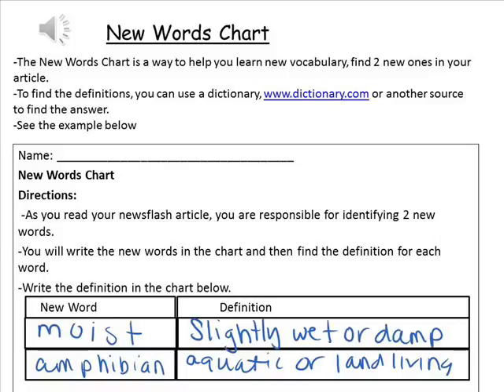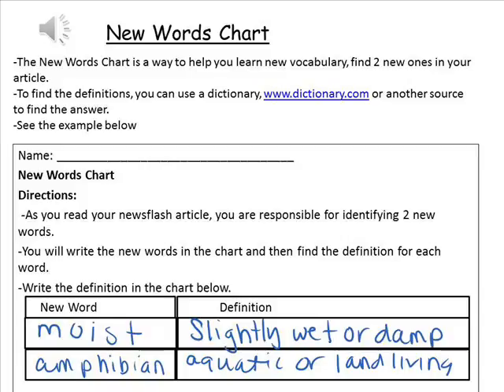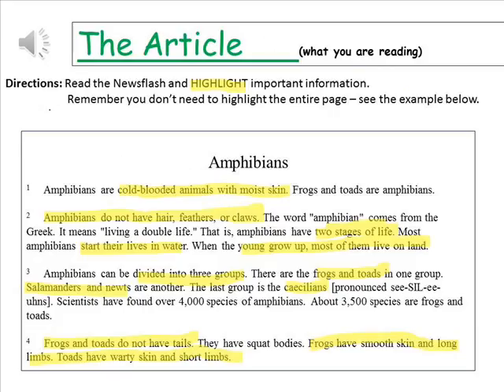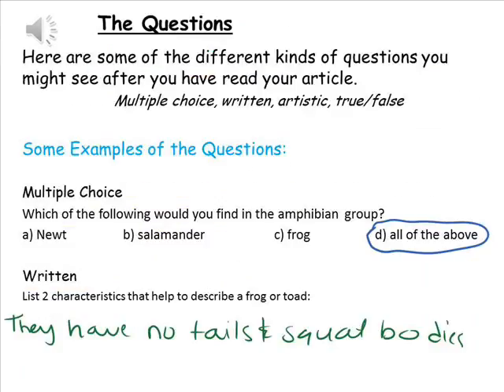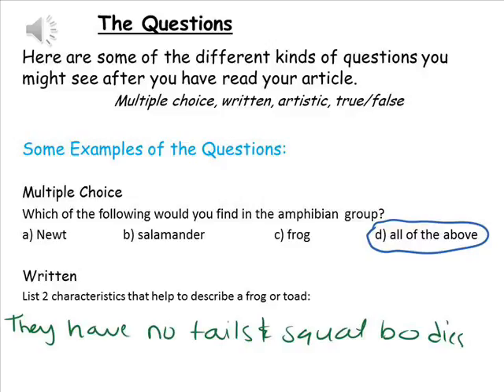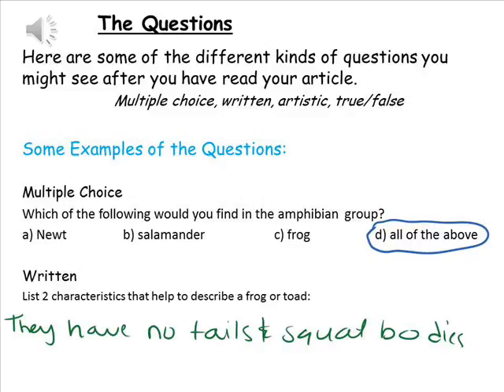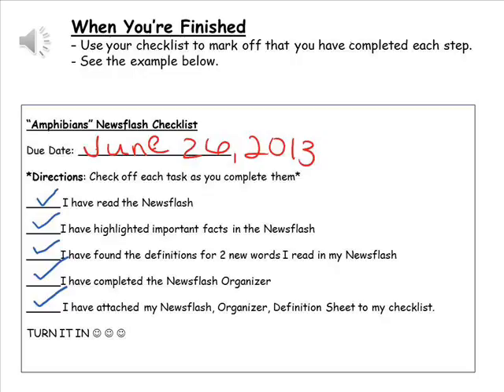Newsflash How To Video 0001